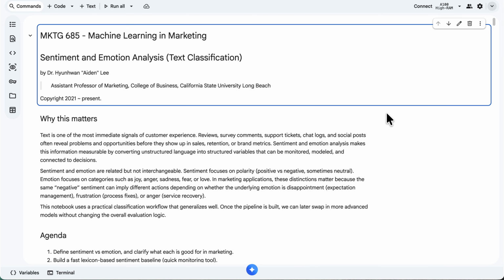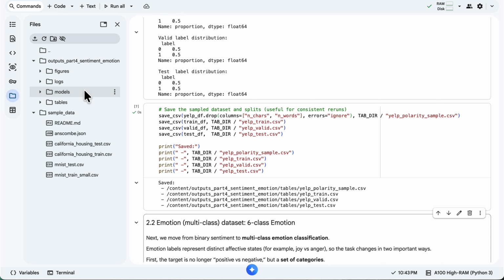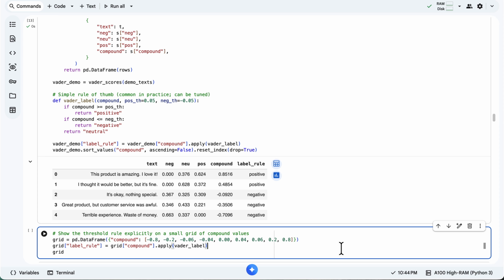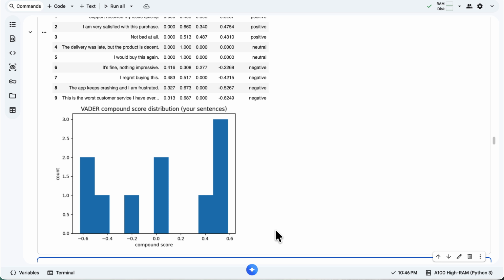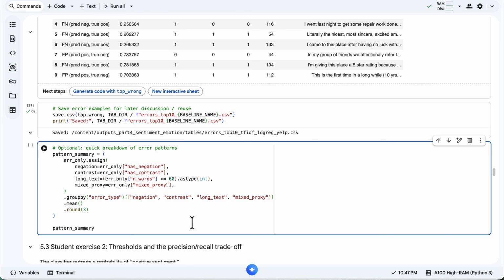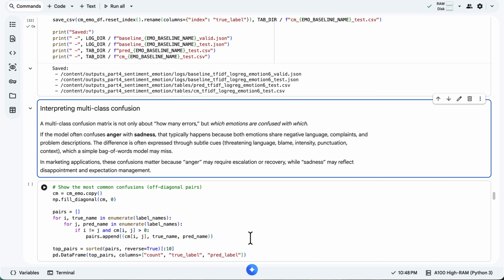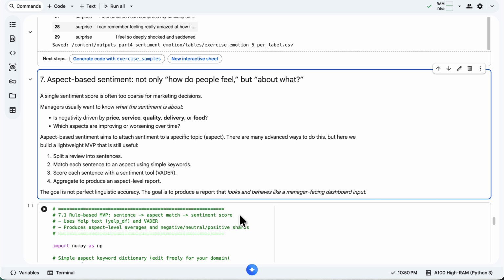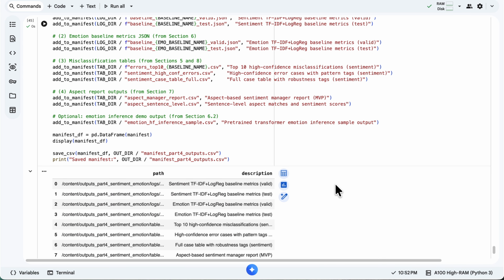Sentiment and Emotion Analysis Text Classifiaction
In this lecture on Sentiment and Emotion Analysis (Text Classification) for MKTG 685, we build an end-to-end workflow in Google Colab that turns unstructured marketing text into actionable signals. We begin by preparing two datasets with a reproducible, leakage-safe setup: a balanced streaming sample from the Yelp Polarity dataset for binary sentiment prediction, and a stratified sample from a six-class emotion dataset for multi-class classification. We then establish fast, interpretable baselines with lexicon-based methods (VADER and TextBlob), including a short student exercise that visualizes compound score distributions and builds intuition for how thresholds convert continuous scores into discrete labels.

Next, we move to a strong classical supervised baseline using TF-IDF features with Logistic Regression, emphasizing correct evaluation habits. We interpret results beyond a single metric by reading the confusion matrix, auditing high-confidence mistakes, and examining common failure modes such as negation, mixed sentiment, and long reviews containing multiple opinions. We also run a pretrained transformer emotion model for inference to illustrate a modern pipeline and discuss practical issues such as label alignment and confidence-based interpretation. To close the loop on managerial usefulness, we build a lightweight aspect-based sentiment MVP that maps sentences to aspects (price, service, quality, delivery, and more), scores them, and aggregates the outputs into a manager-style table that prioritizes what to fix first.

Instructor: Dr. Hyunhwan “Aiden” Lee, CSULB College of Business